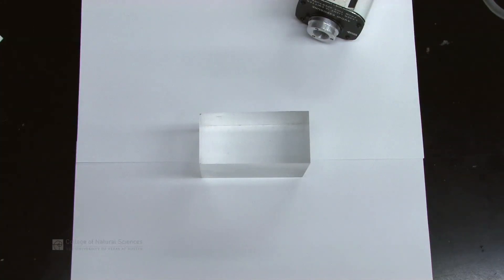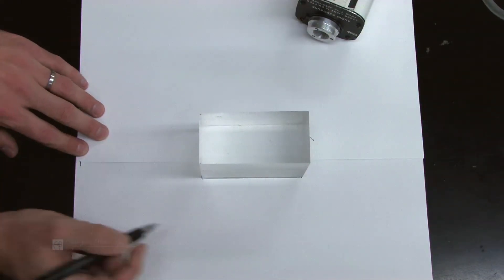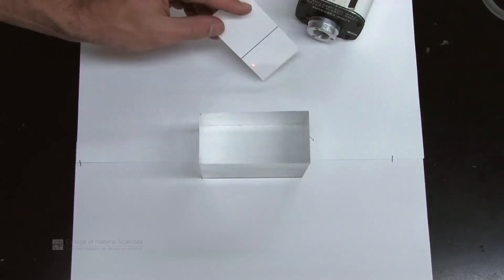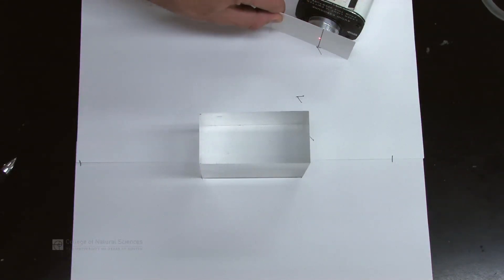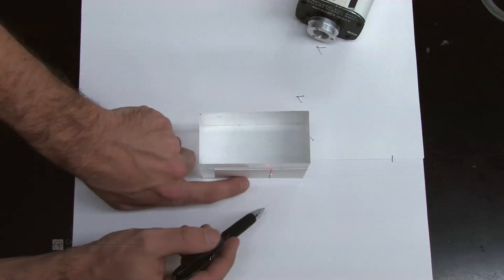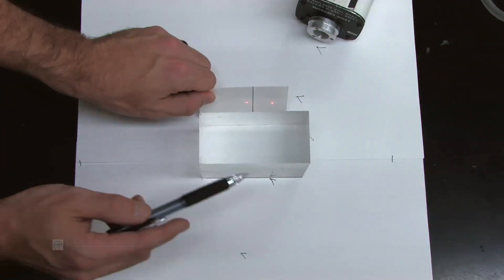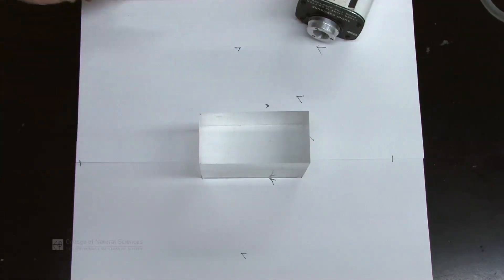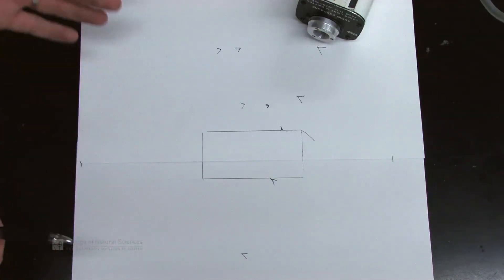Tracing Reflected and Refracted Rays